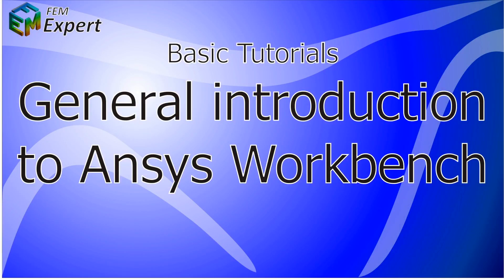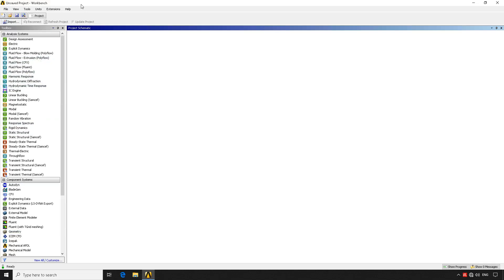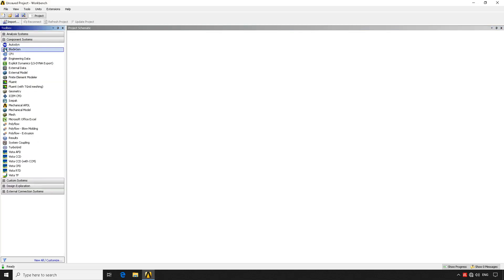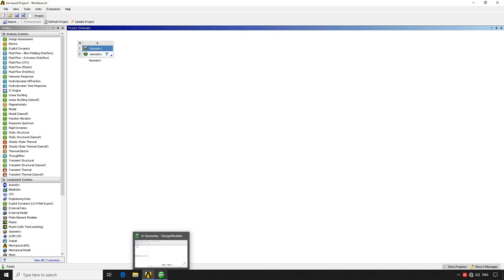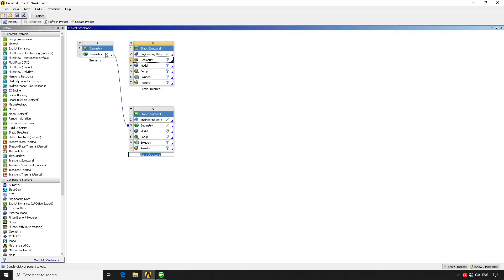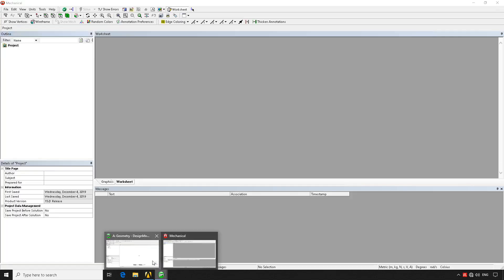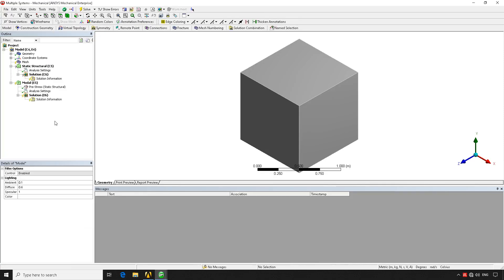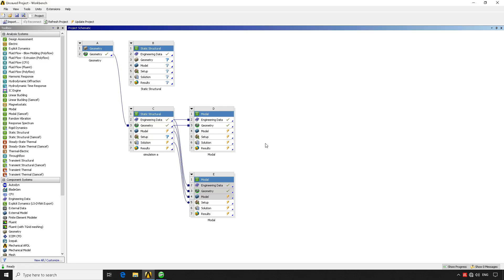Ansys Workbench Tutorial: Introduction to Ansys Workbench #1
A tutorial explaining the general aspects of Ansys Workbench, showing the general structure of the program.